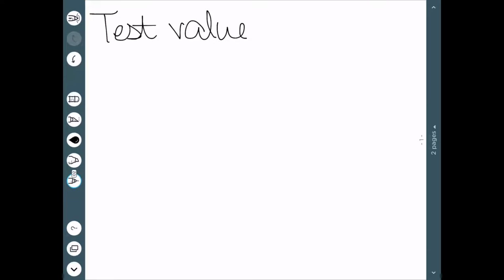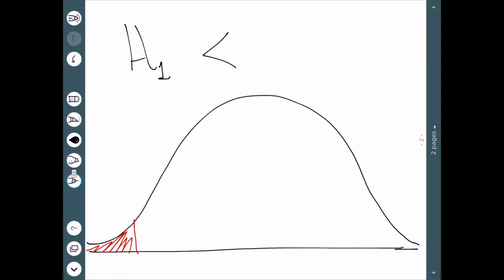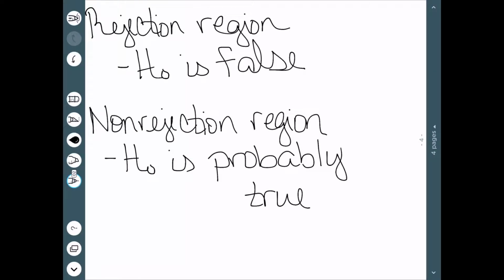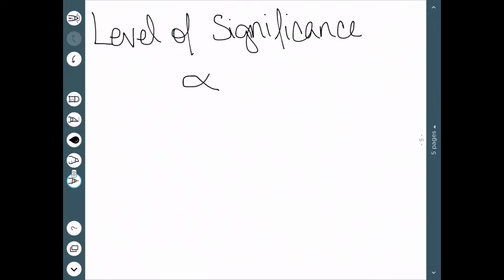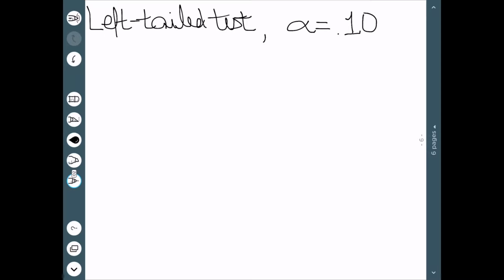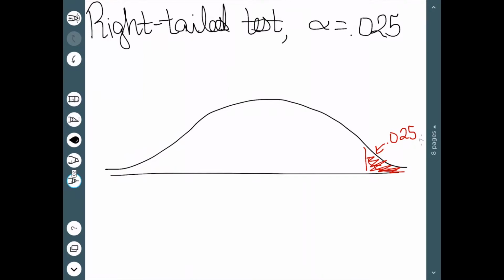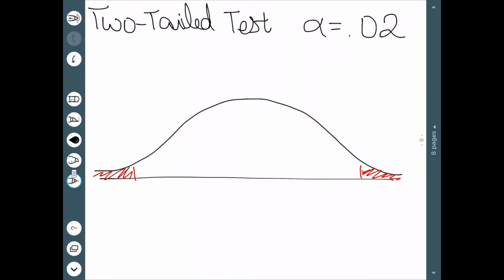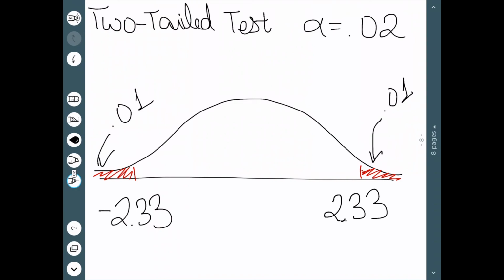Critical Values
We discuss how to find the critical value for a hypothesis test, as well as define the rejection and nonrejection regions.